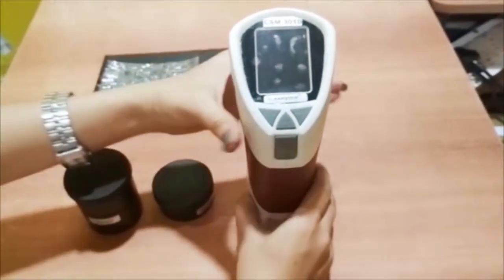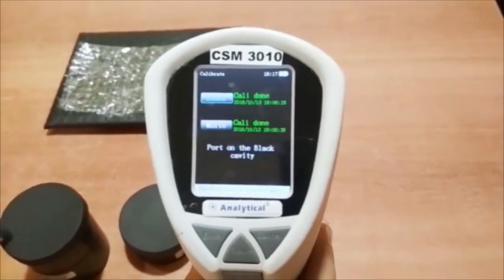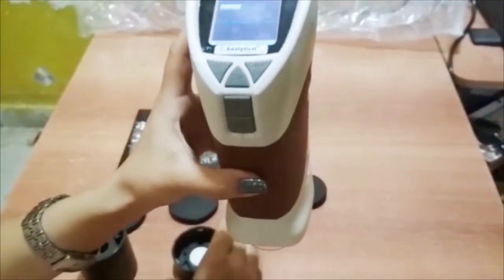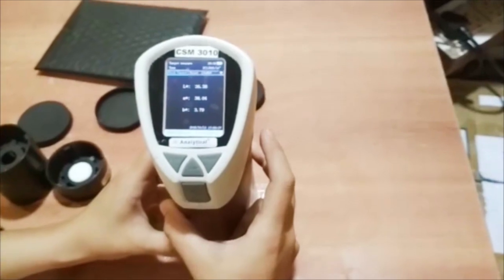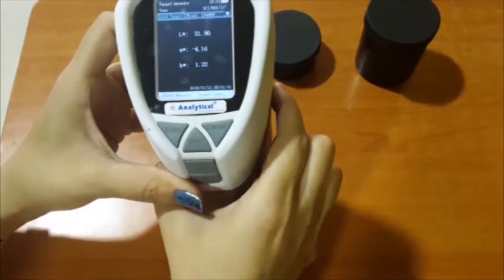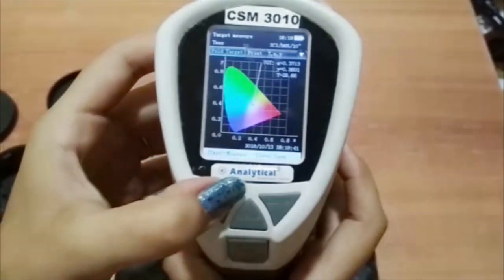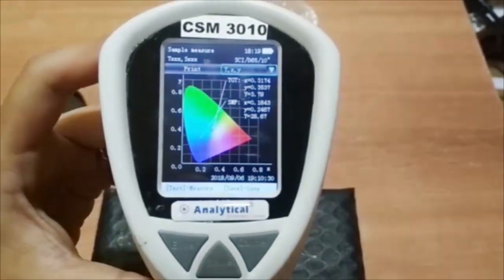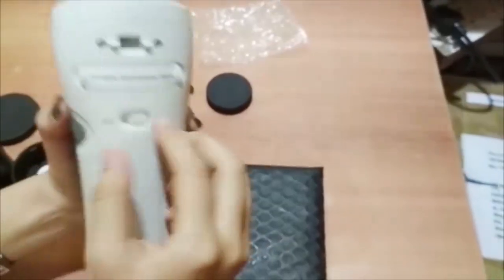Portable Colorimeter for colour test DEMO by Analytical Technologies Limited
Demo Portable Colorimeter for Colour Measurement Analytical Technologies Limited

Colorimeter designed for assembly line. It could meet most colour measurement requirement with high accuracy.

Product Advantages :-

• Large screen for data viewing
• Low power consumption
• 8mm aperture with vertical structure
• Simple operation
• White/black calibration for accurate test
• Free color quality control software
• Easier for color quality control
• Best choice for color evaluation and data management